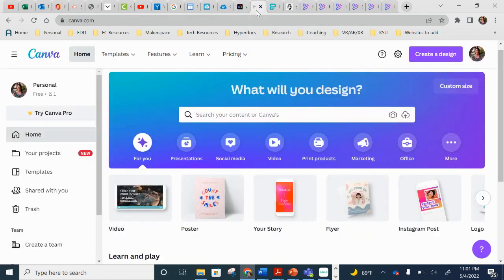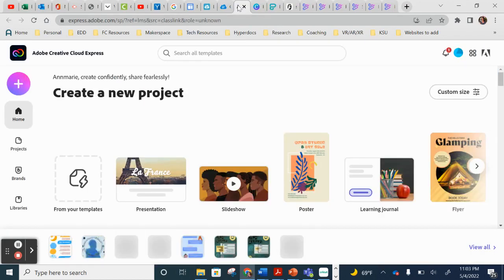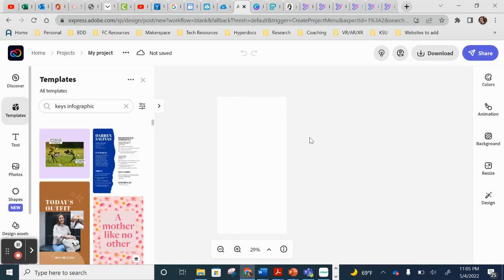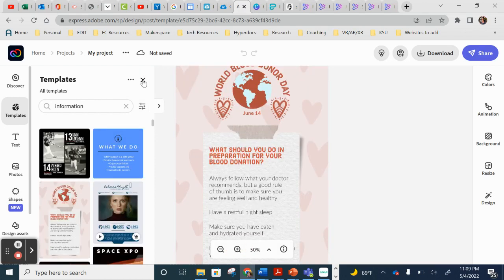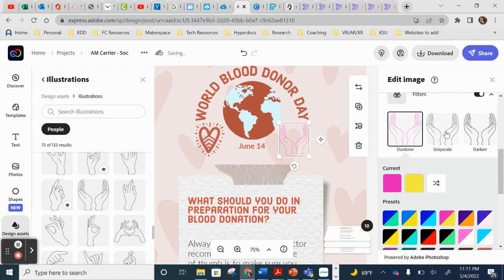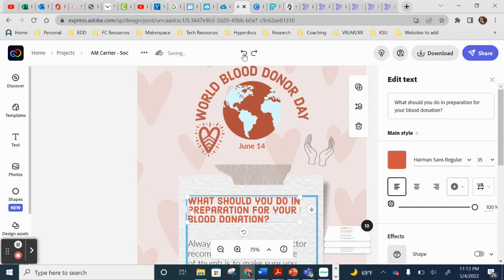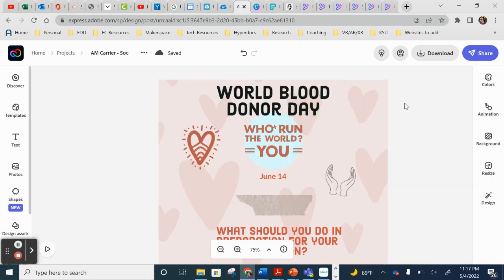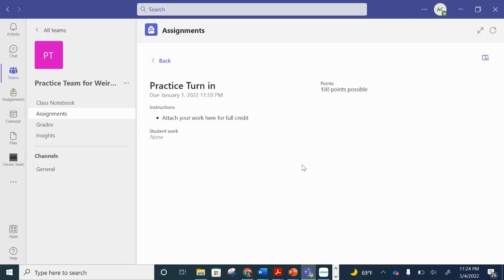Infographics 101 for Student Projects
An overview of options for student created infographics for course content